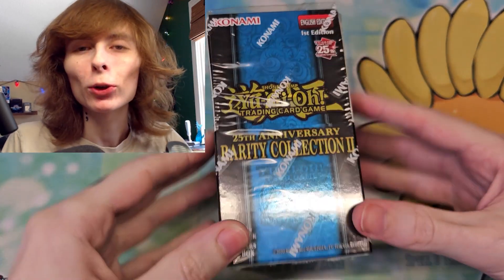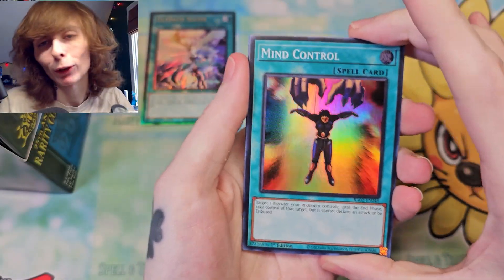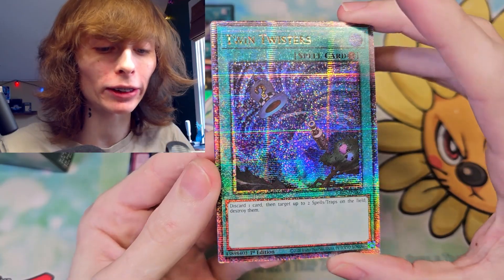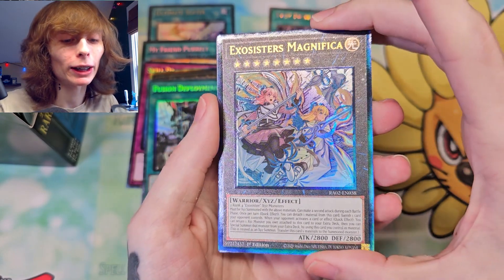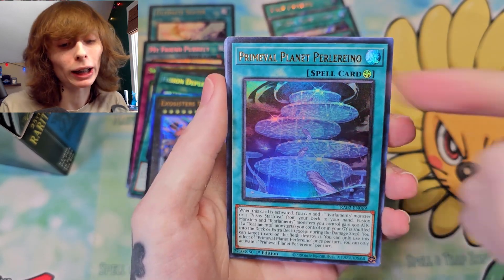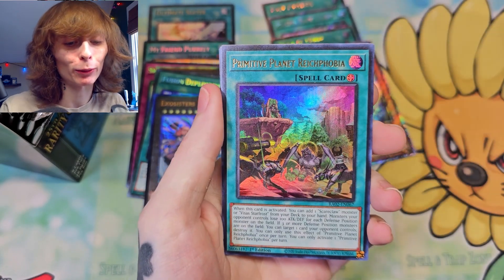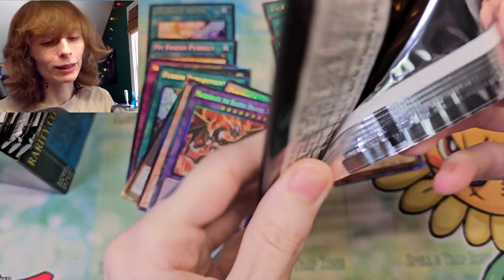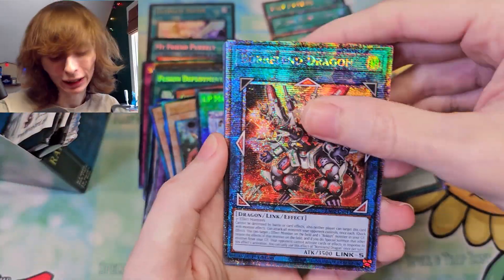IS RARITY COLLECTION 2 WORTH OPENING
Opening A Yugioh box